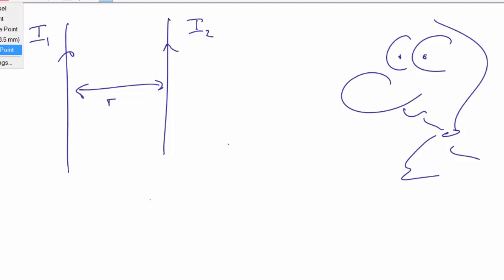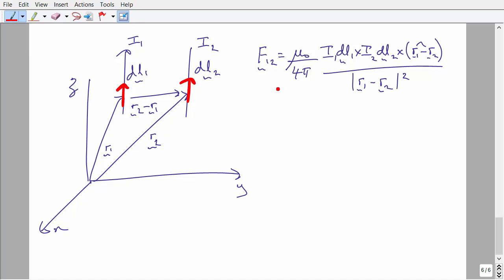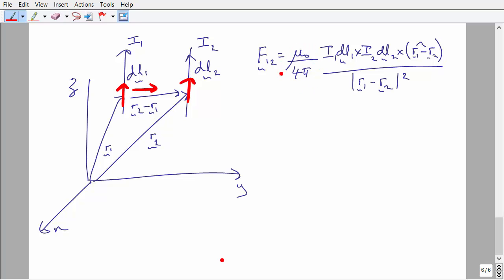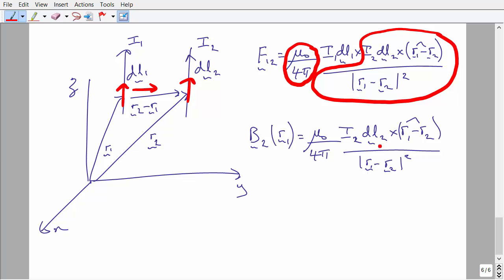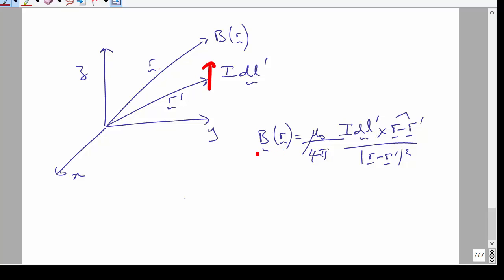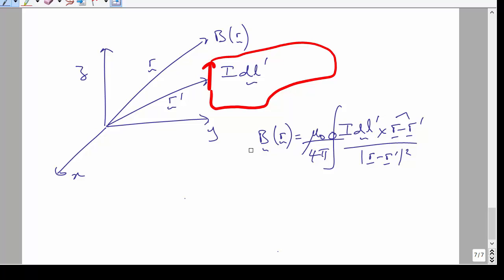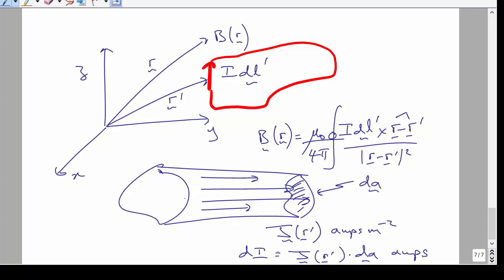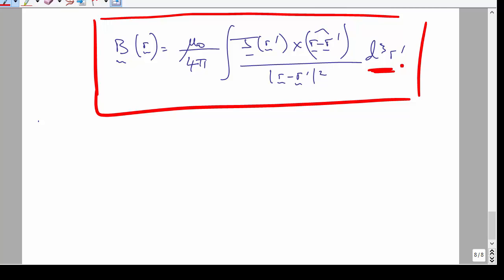2016 L1 2 mp4